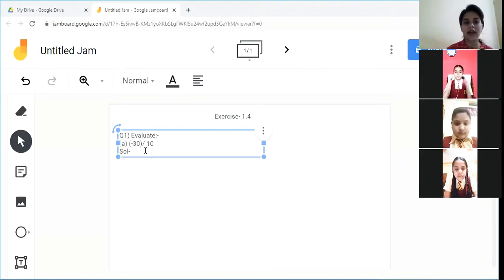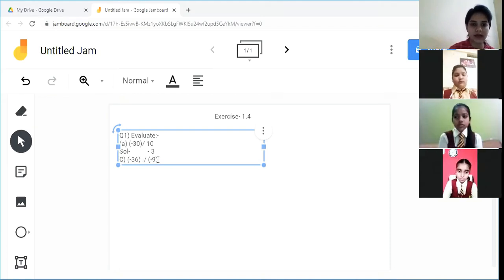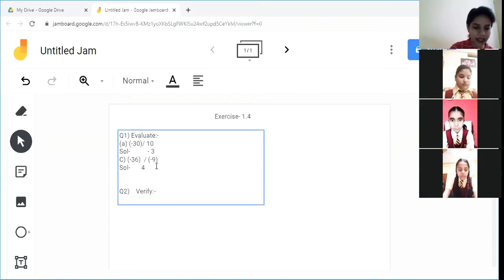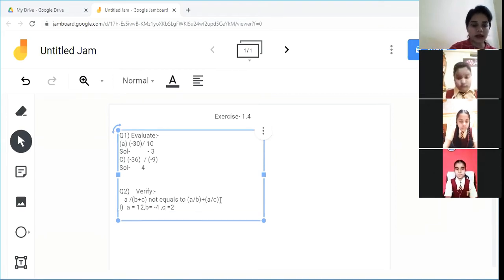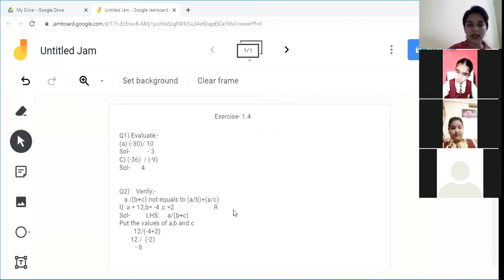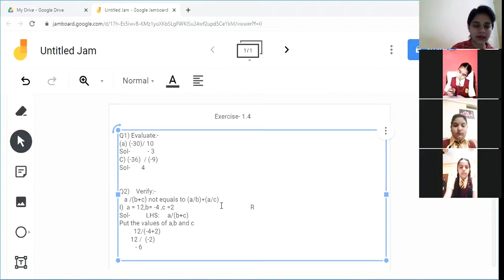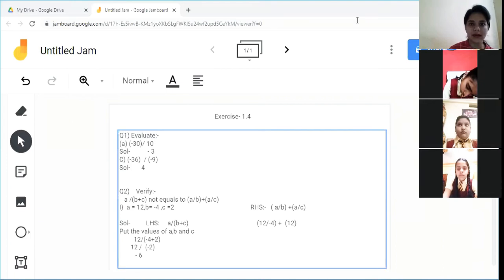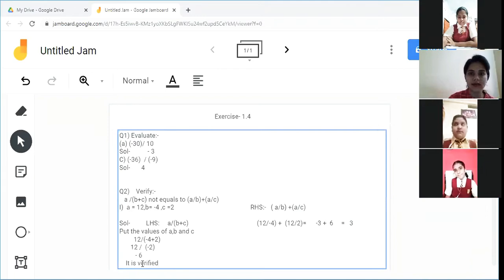Class- 7,Chapter-1, Exercise- 1.4(Q1, Q2)